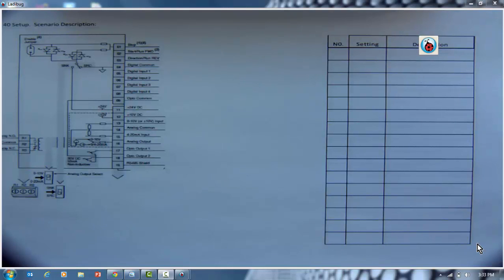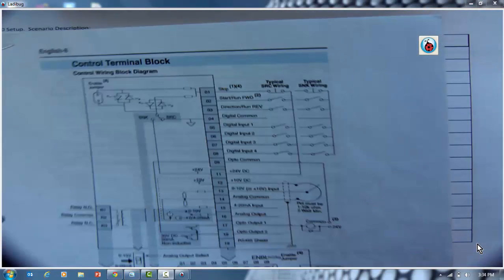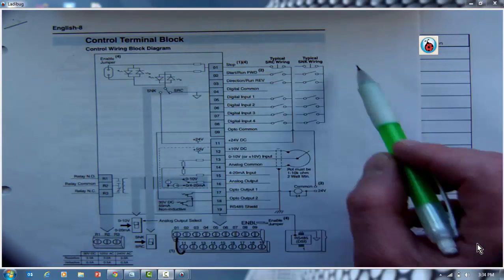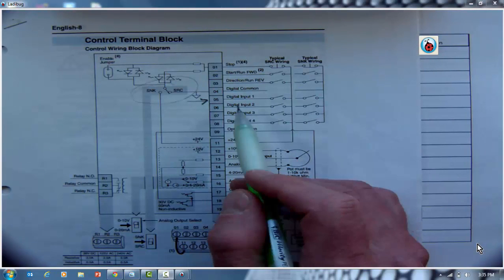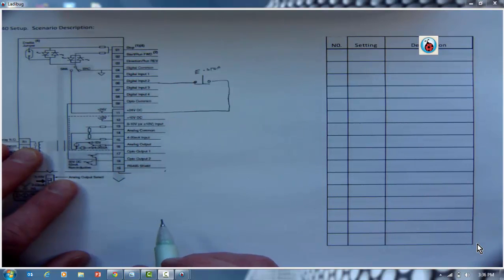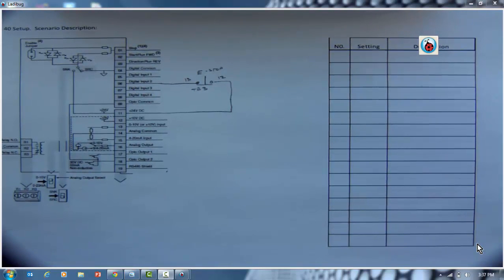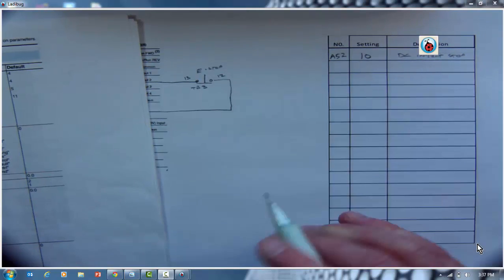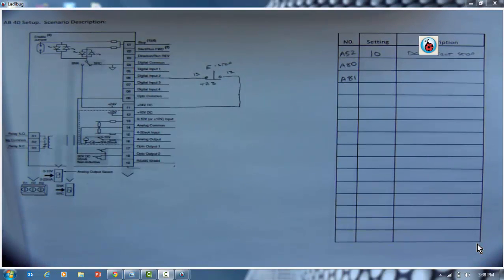AB Adv Lab Setting Sheet